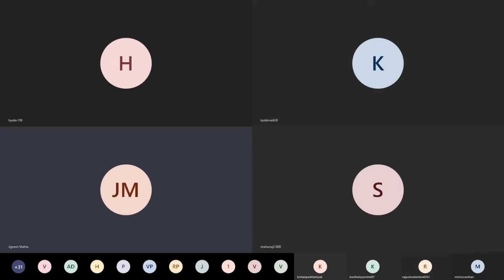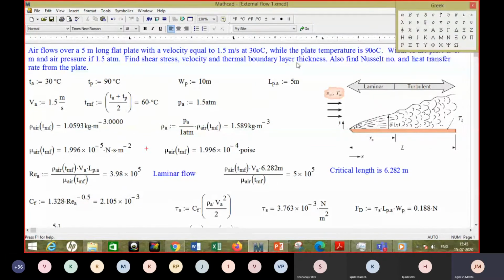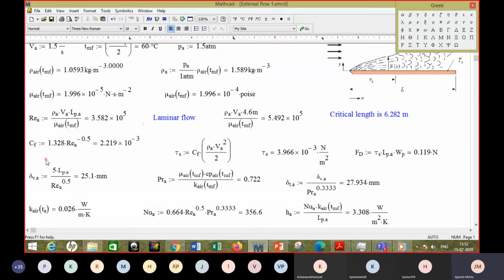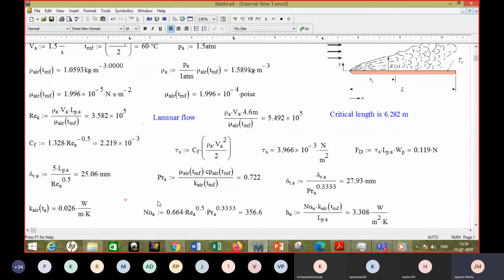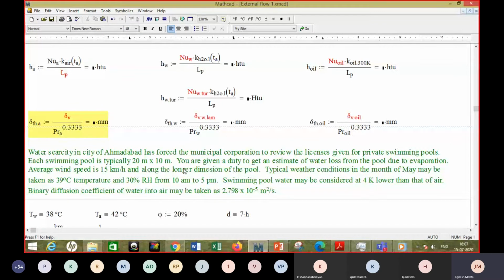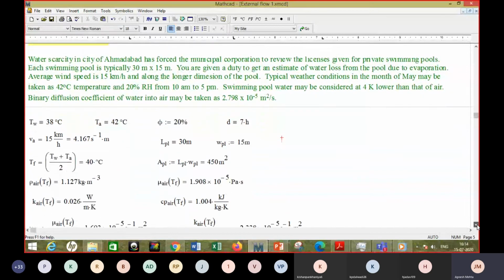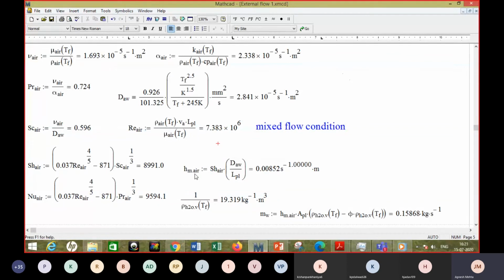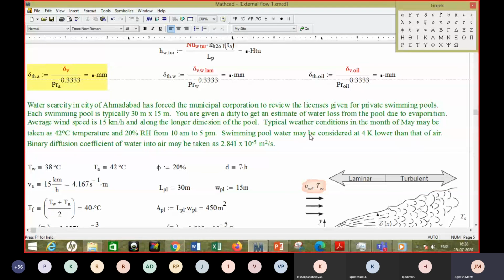Convective Heat Transfer 7 | External Flow: Numerical on flow over a flat plate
Flow over flat plate numerical to find shear stress, boundary layer thickness and heat transfer coefficient